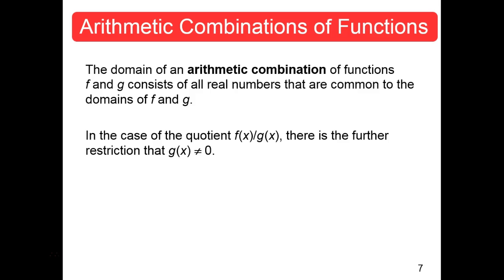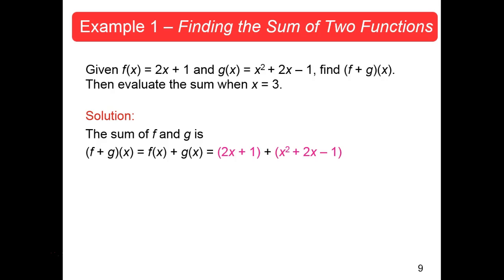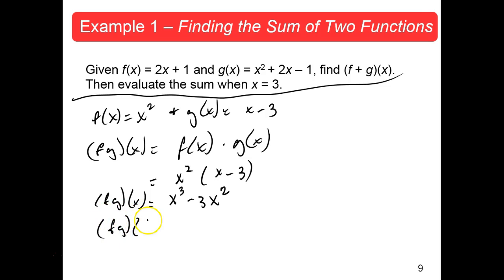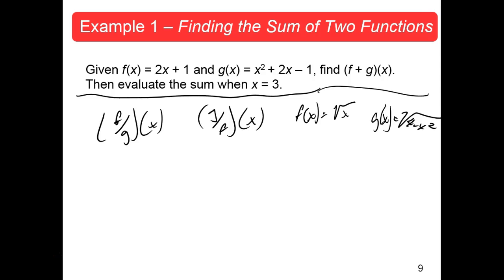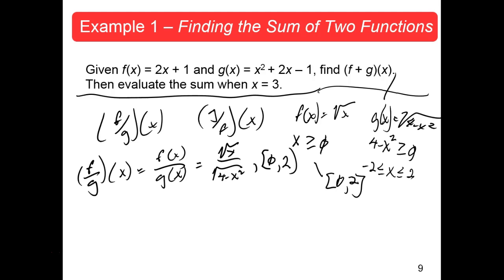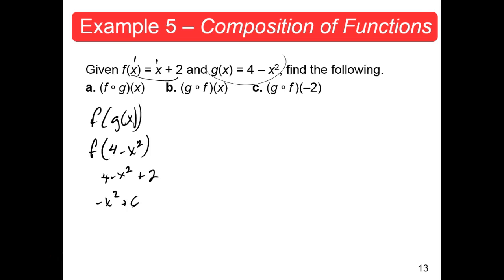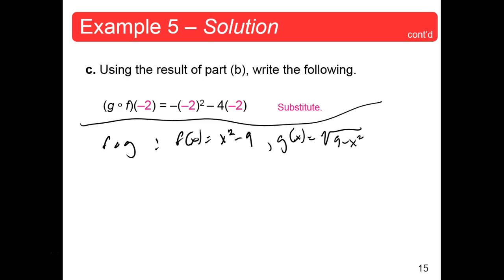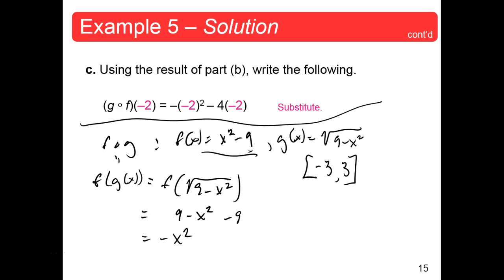MTH100 Section 1.8